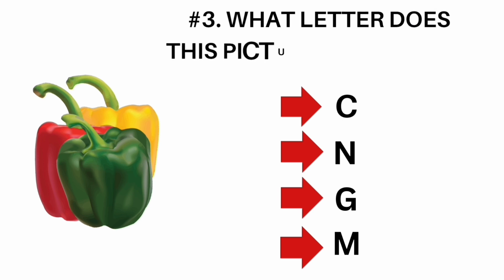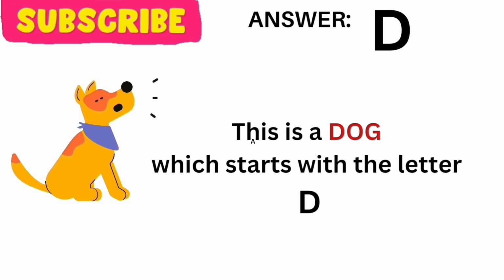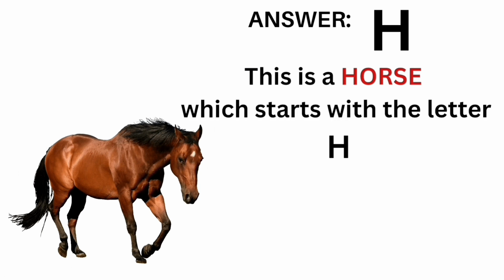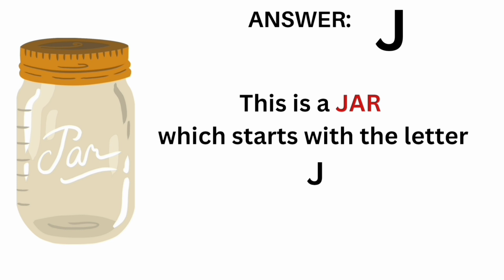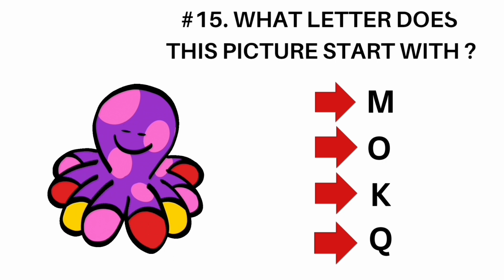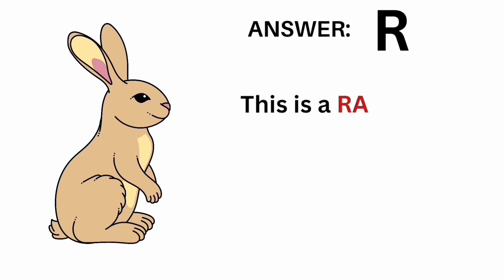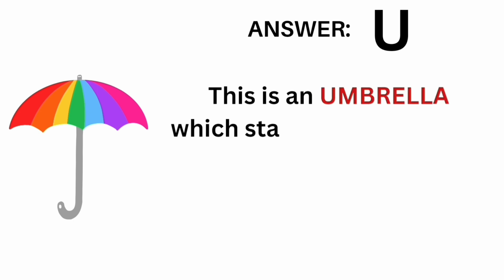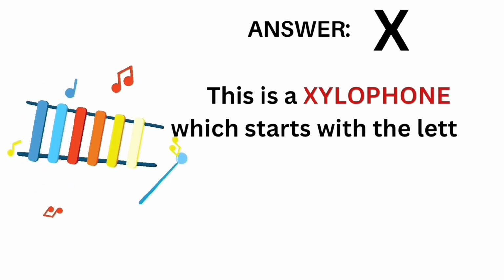A for apple,B for ball | English Vocabulary | English Words | abcd | abc for kids aforapple - 20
ABCDEFGHIJKLMNOPQRSTUVWXYZ, Easy draw and colour Alphabets A to Z with music , @ ITZYBITZYCOLOURS

first of all ,thankyou for visiting my discribtion box, today i have shown how to learn alphabets and colours Ato Z STEP BY STEP IN AVERY EASY WAY .I  hope you realy like the video

Build UR self kidz.
kids videos